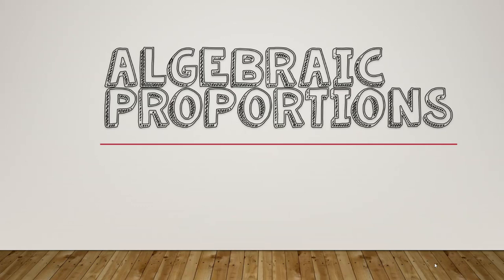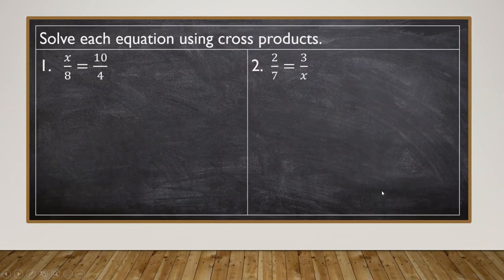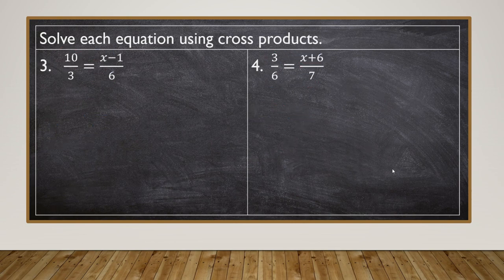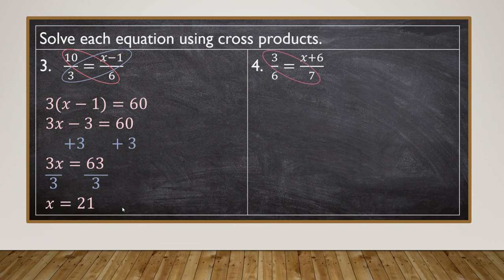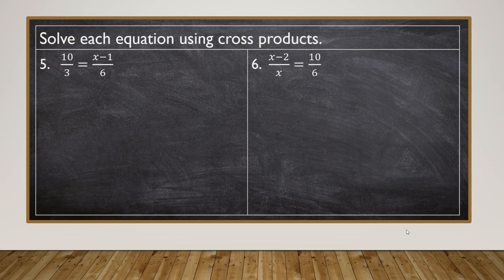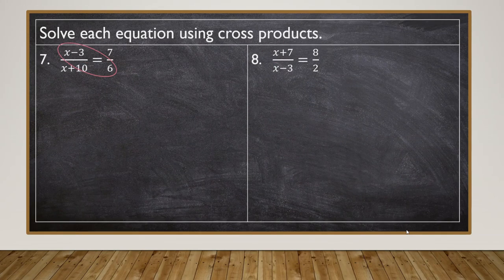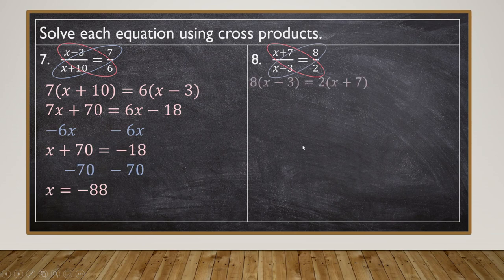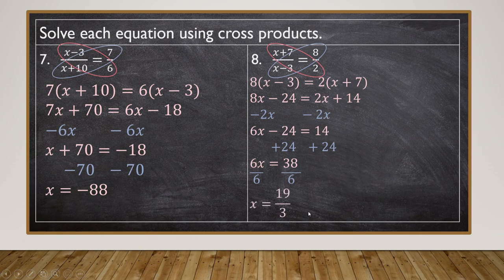Solving Algebraic Proportions Using Cross Products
How to solve algebraic proportions using cross products.